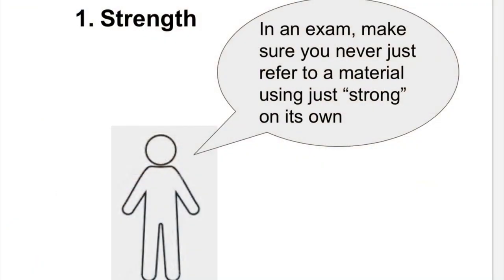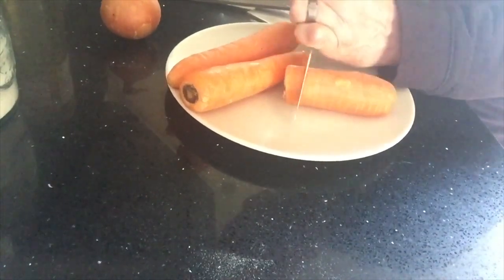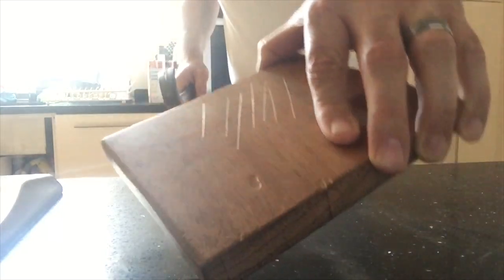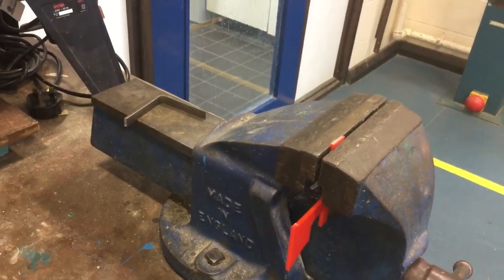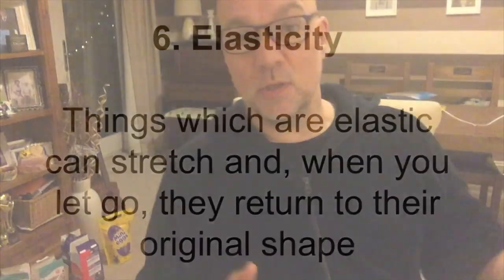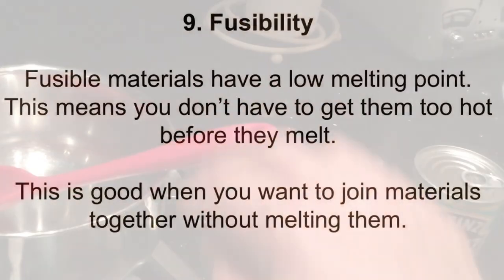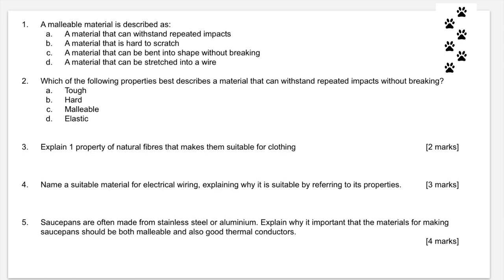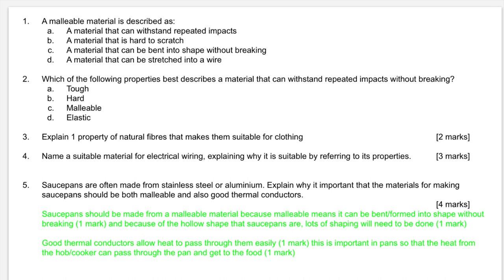Properties of Materials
This video is aimed at students following GCSE DT but will also help A level Product Design students, who also need to know this topic, as a good recap of the GCSE work.  Lots of students struggle to understand concepts such as toughness, hardness, ductility, fusibility etc. and therefore lose marks in exams by using incorrect terminology, or by not explaining properly. In this video I look at the common properties of materials and provide demonstrations to help explain them in a way hopefully that students will understand and remember them.

I also go through some typical exam style questions and how to answer them.